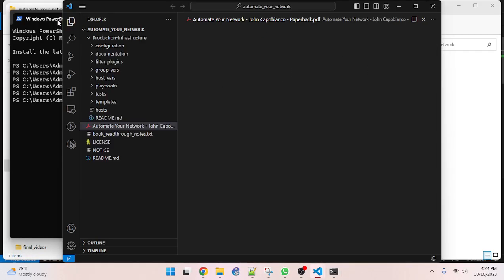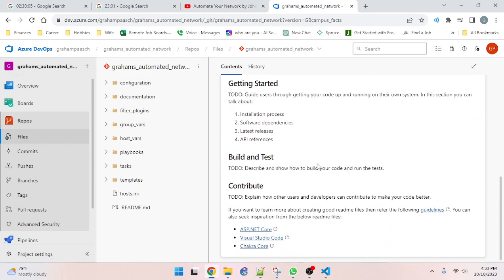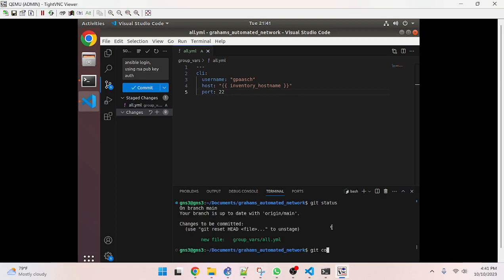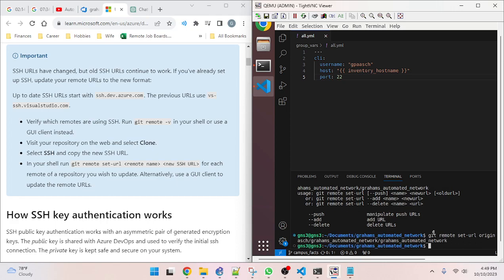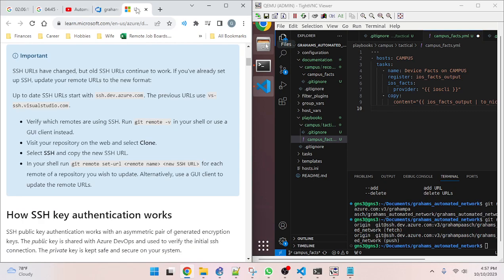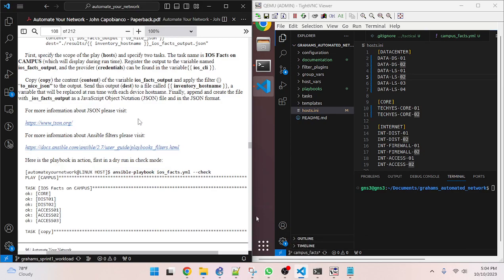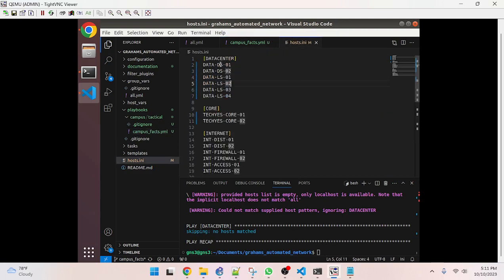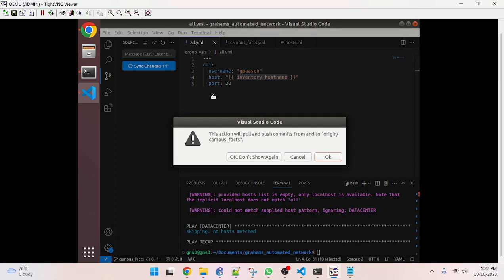Automate Your Network by John Capobianco: Chapter 6 - Part 10